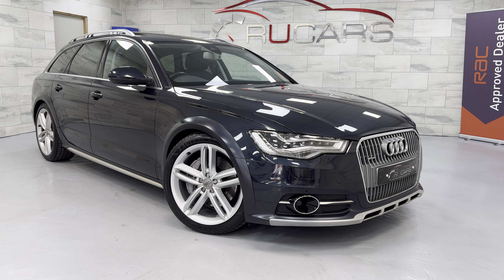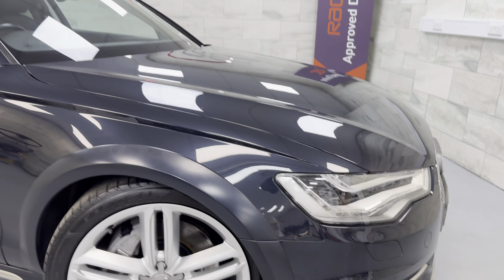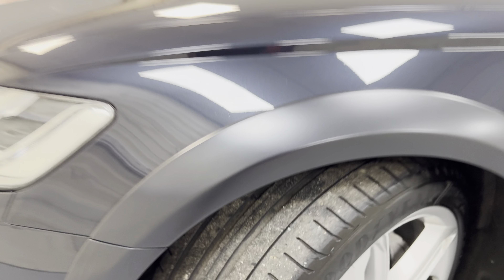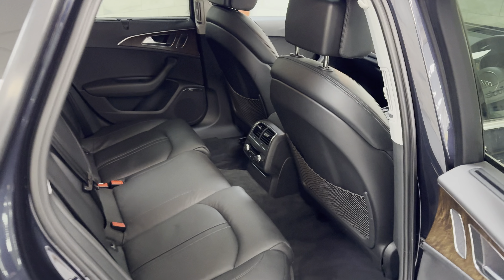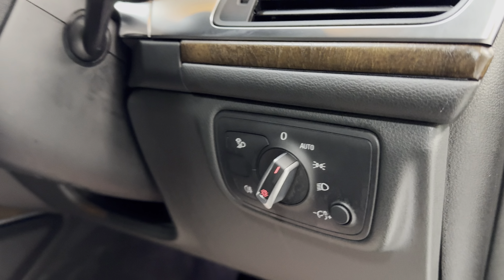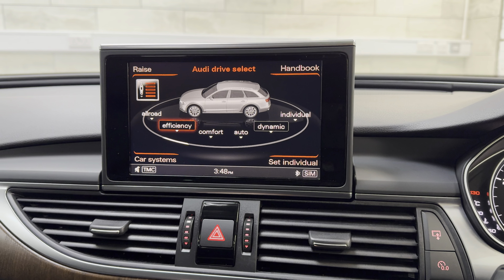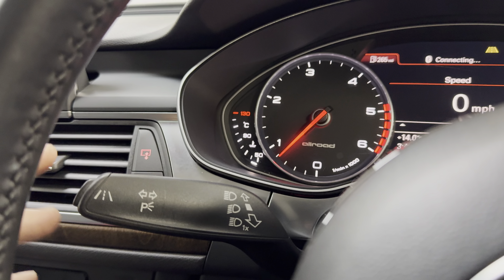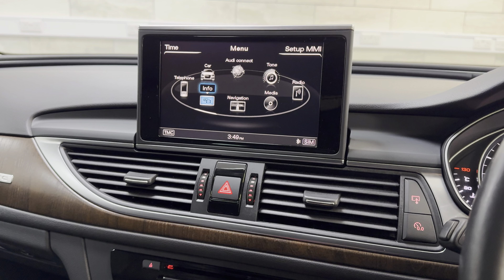2014 Audi A6 Allroad 3.0 BiTdi 313 for sale at R U Cars Loughborough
R U Cars Loughborough are delighted to be able to offer this beautiful Audi A6 Allroad BiTdi 313! It is a 2014 '63' vehicle presented in Moonlight Blue Metallic with Full Black Milano leather interior.